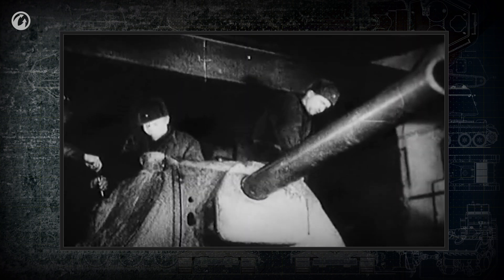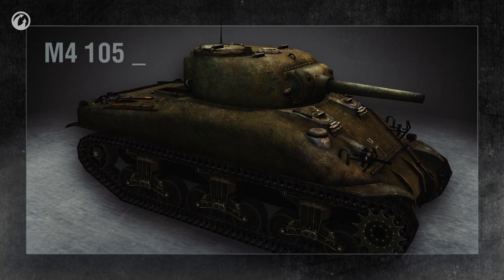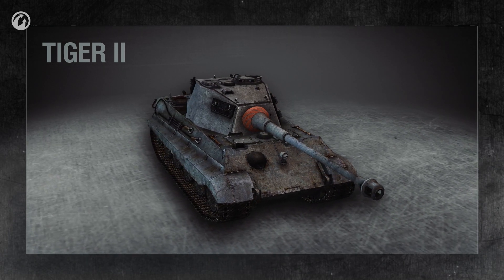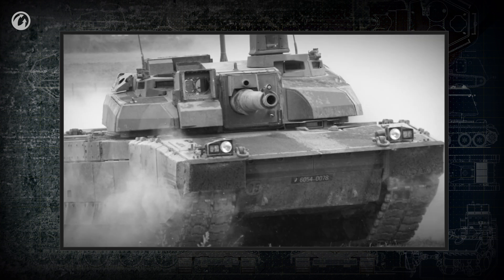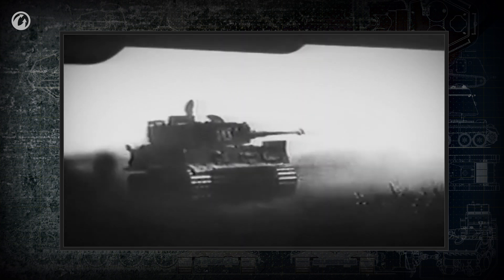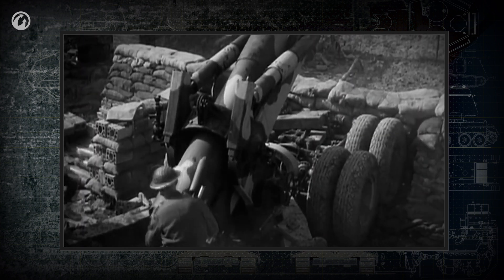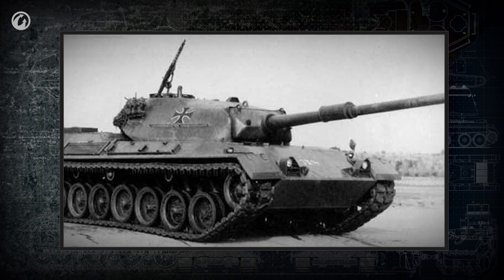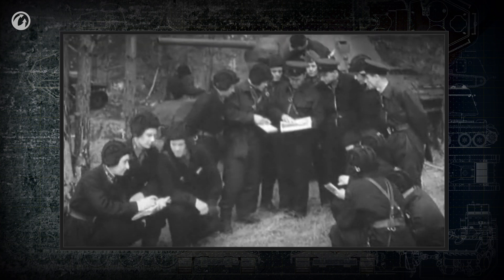The Nuts and Bolts of Tanks: Cannon - World of Tanks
In this episode you'll learn the most important facts about a tanks' primary armament: which cannon was used on the first tank, why howitzers were installed on some tanks, and how a tank cannon differs from a field cannon.